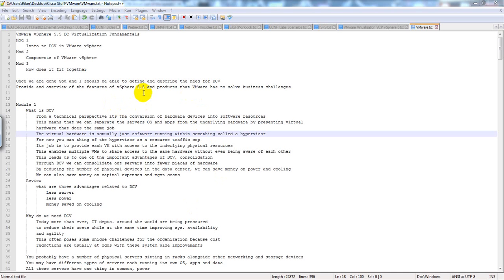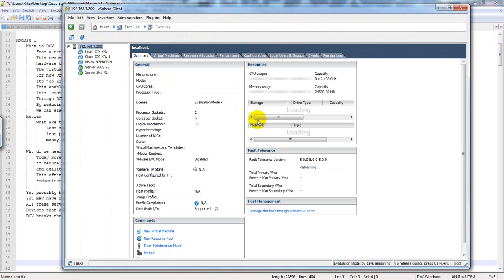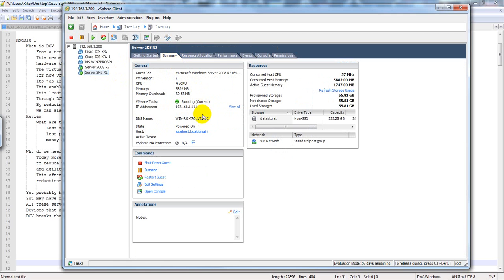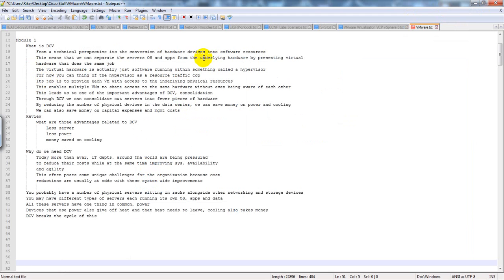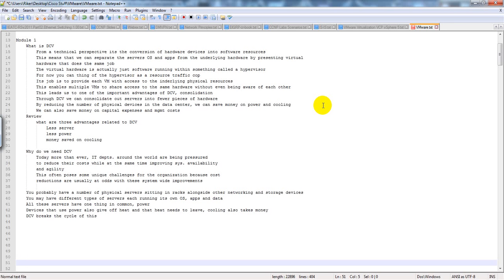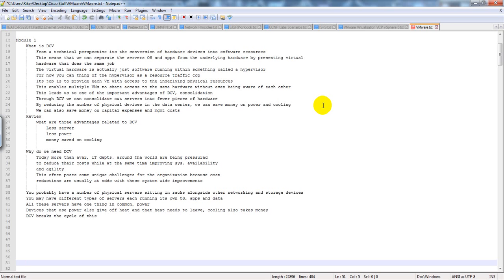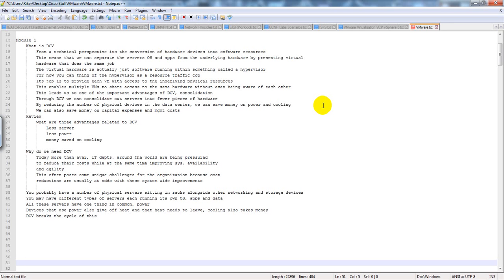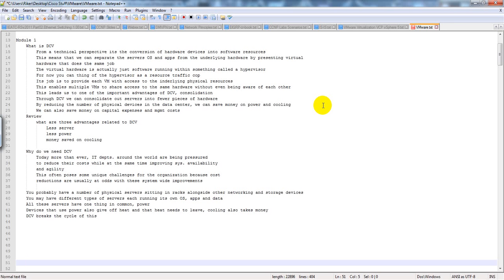Module 1 Data Center Virtualization